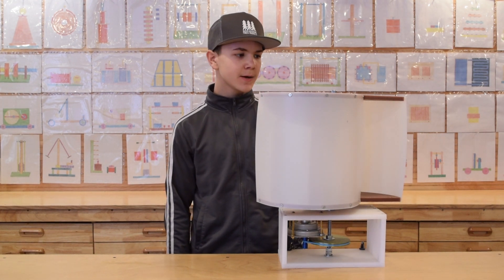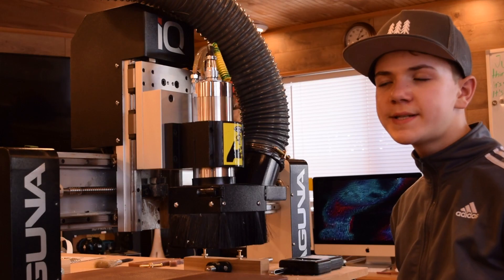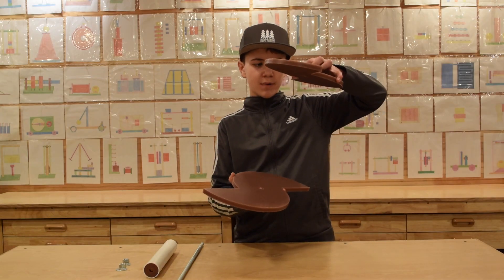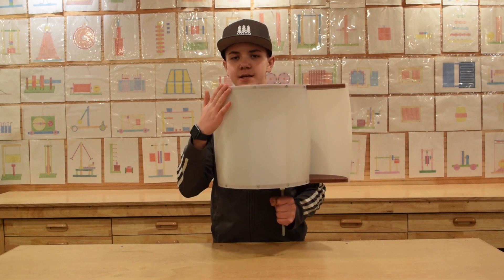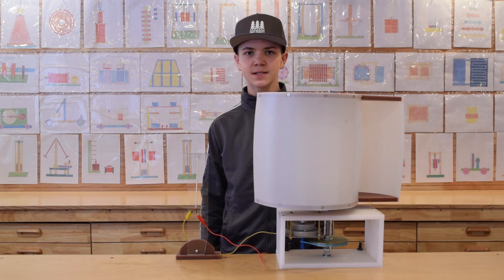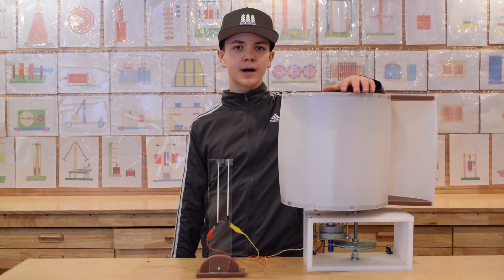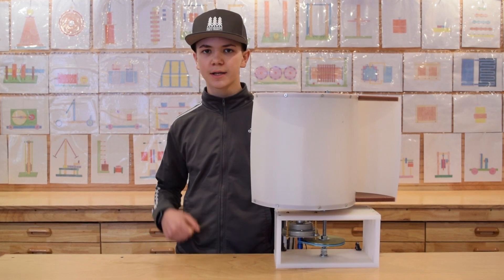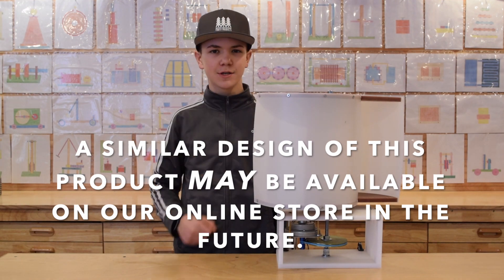Vertical Windmill DIY!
Today we will teach you how to make a vertical windmill DIY. This is a very cool windmill because it's very sensitive to even the slightest breeze of wind. This vertical windmill is so cool, it can receive wind from any direction or all directions at the same time and does not need a tail to help steer into the wind. This is the most simple windmill one can build. This vertical windmill can generate 6, 12 and up to 24 volts DC and up to 100 watts of electrical energy. The vertical windmill can power lights, DC motor, or charge a battery to store energy for later.